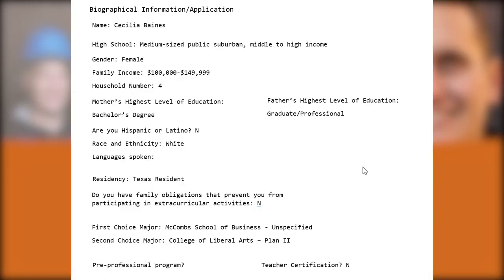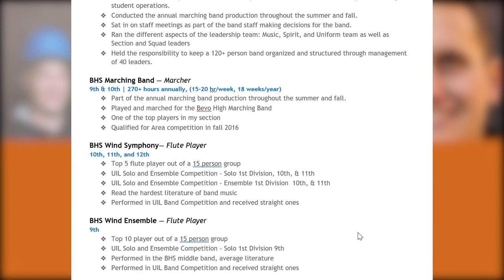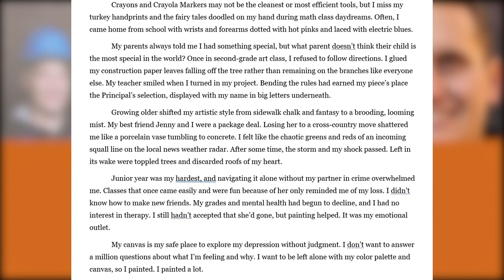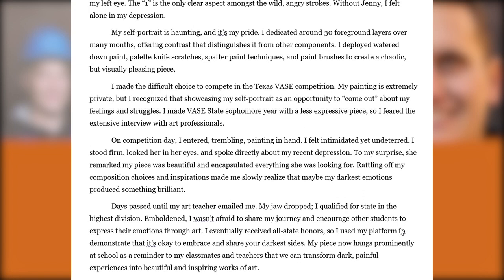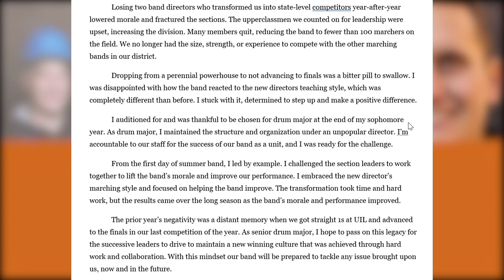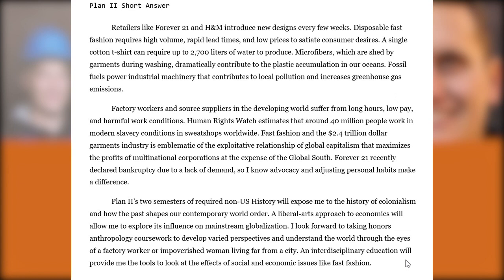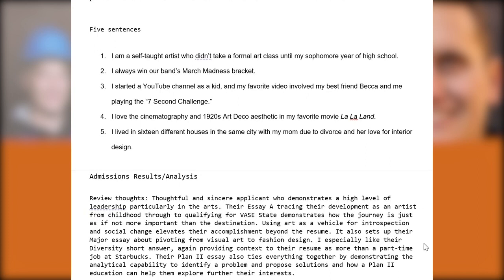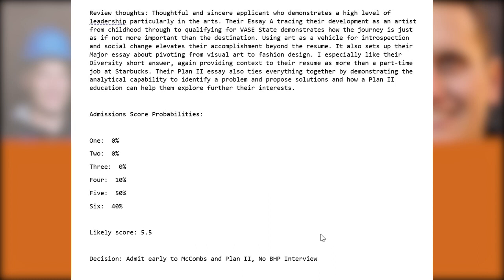UT Business / Plan II Admit Review 2020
New book Plan II is a truly unique course home at UT Austin. Acceptance is slim in the program. Admission is difficult, so hopefully this accepted application review can help you!